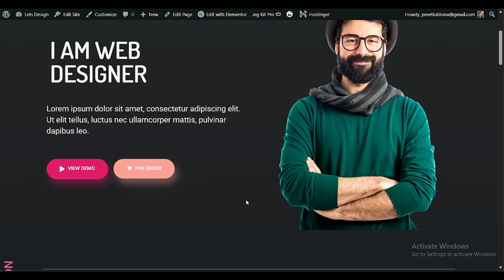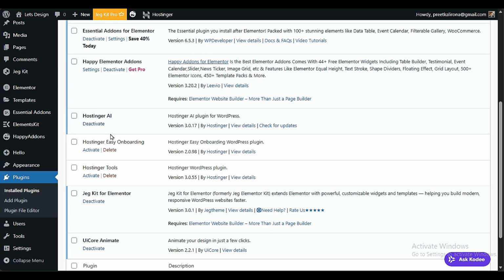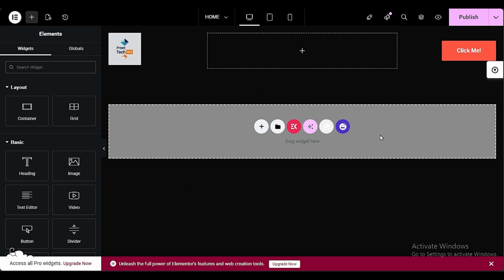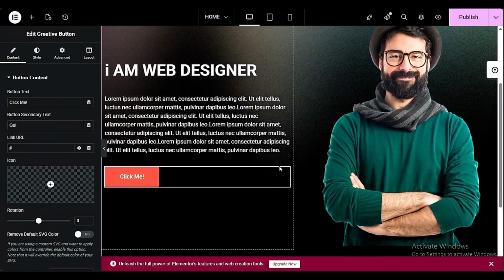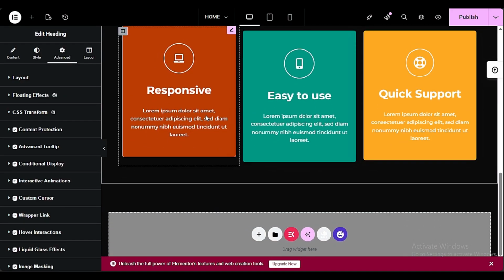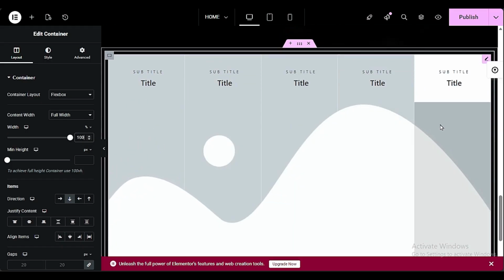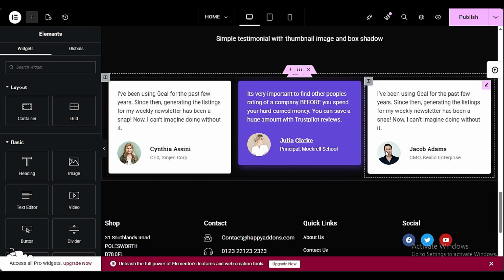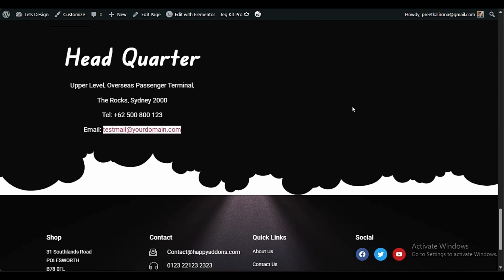How to Build a Modern Creative Website with Elementor | Styles & Animations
If you're looking to create a website with a stunning creative design, this elementor wordpress tutorial is for you. Learn how to design a website using Elementor in WordPress, covering effects, animations, and premium layouts. This wordpress tutorial is perfect for wordpress for beginners looking to build a visually impressive site.

🎥 Popular Tutorials on My Channel